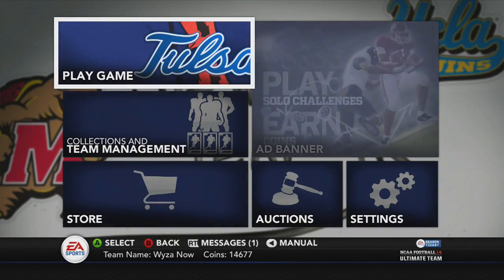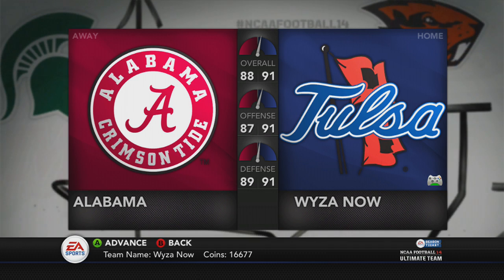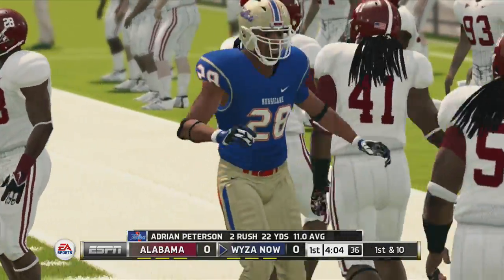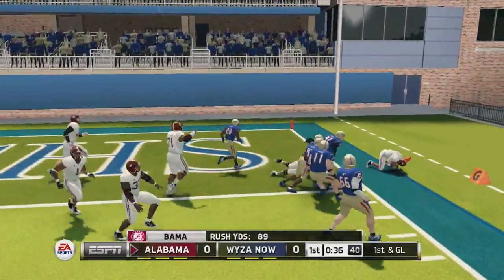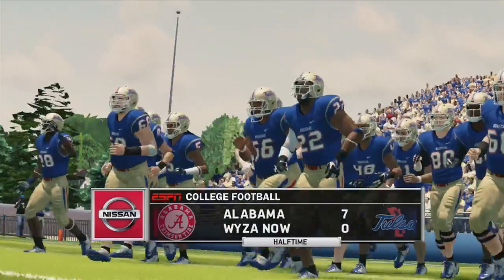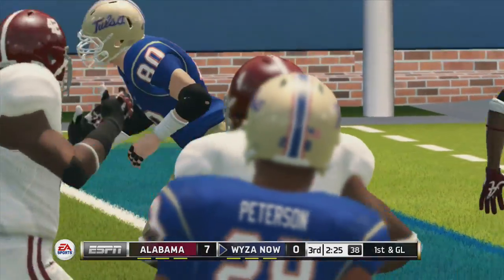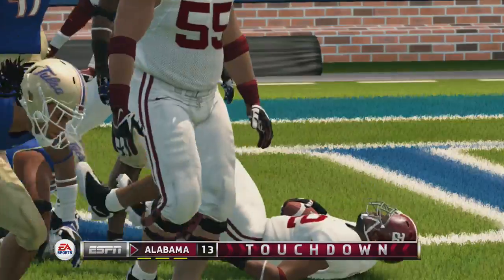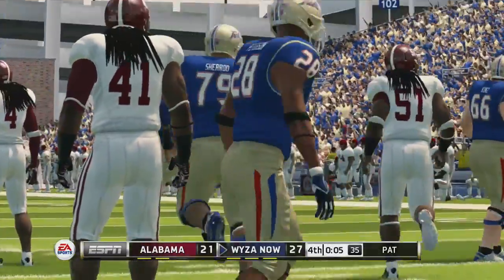NCAA 14 Ultimate Team Heisman Winner Mark Ingram FULL Stats Collection DONE Tips & GAMEPLAY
NCAA Ultimate Team 14 gameplay
NCAA Ultimate Team 14 using best cards

Follow Wyzanow on Twitter!

Like Wyzanow On Facebook!